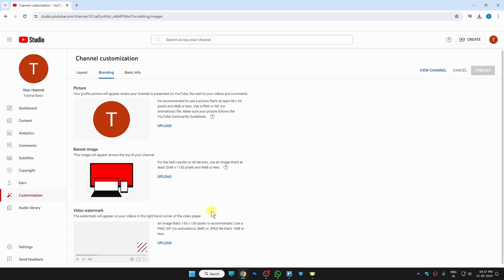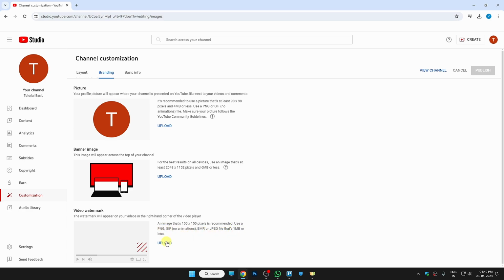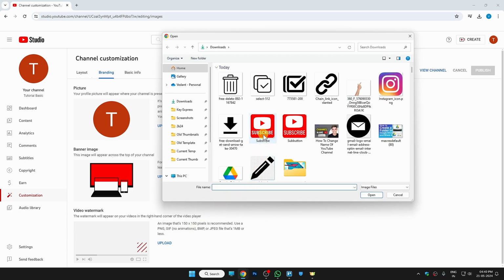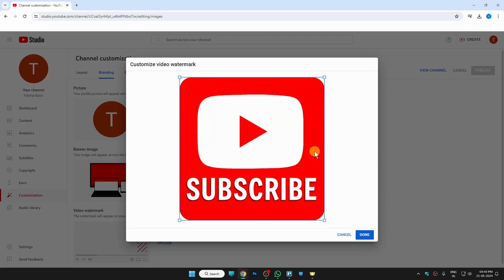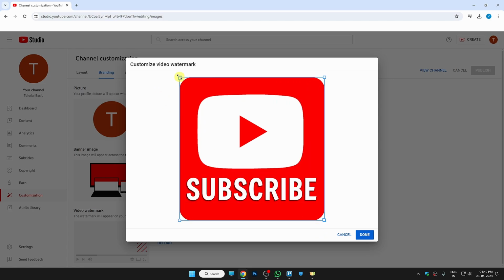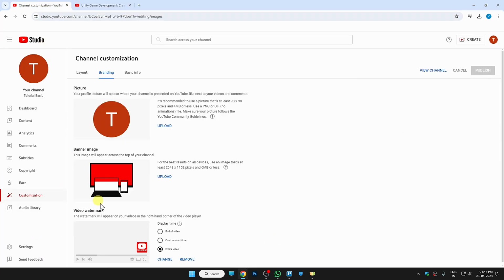How To Add Subscribe Button On Video - Youtube Subscribe Button Watermark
In this youtube subscribe button tutorial we'll learn about how to add a youtube subscribe button watermark to your videos so that you can learn how to add a custom youtube watermark subscribe button to videos, Because many people are facing issues and they don't know the process of how to add subscribe button to youtube videos.
Now you don't need to worry because this video covers step by step guide of how to add subscribe button on youtube video, Also in this tutorial you will get all the necessary information and knowledge about how to add watermark to youtube video, along with it there is lot of confusion regarding how to create youtube subscribe button watermark.
So watch this video till end to know how to add subscribe button on video right side youtube 2024, By the way if you found this video useful then please leave a like on this video.